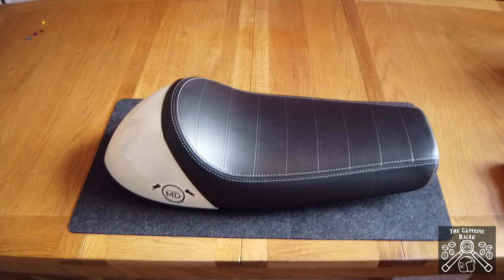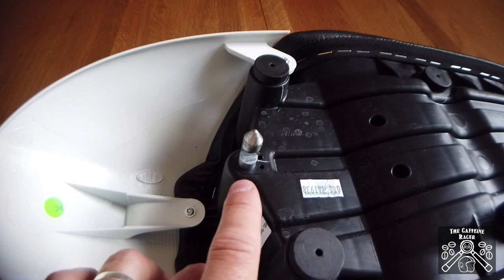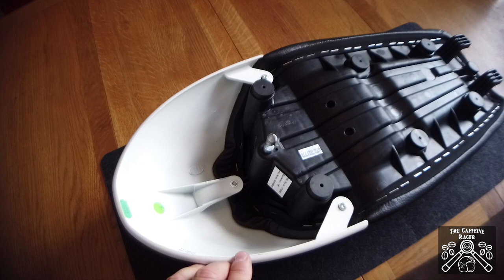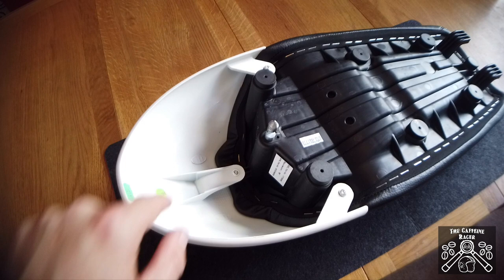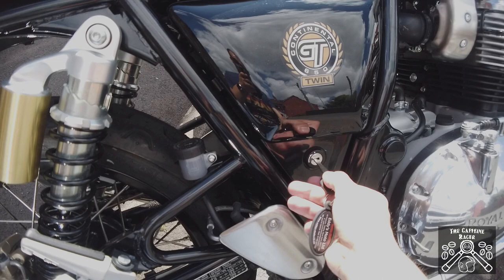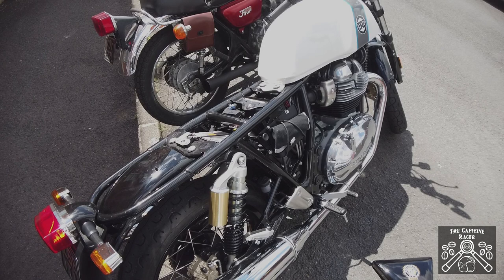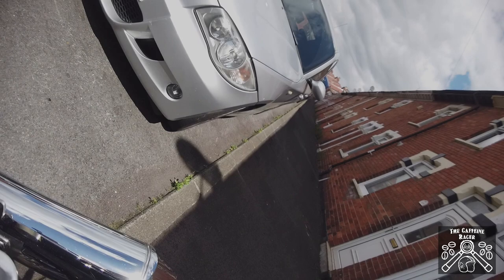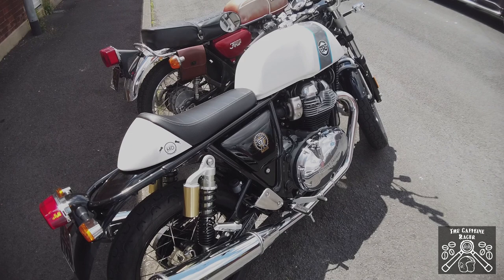Fitting a single seat & cowl to Royal Enfield Continental GT650 - 🏁The Caffeine Racer🏁 🇬🇧 ☕🏍️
Hi all,
So i have some accessories for the  Continental GT 650 am gonna show you how to fit them.

Also check out my own custom part for the royal enfeild 650 twins